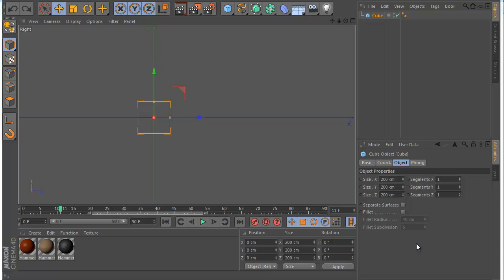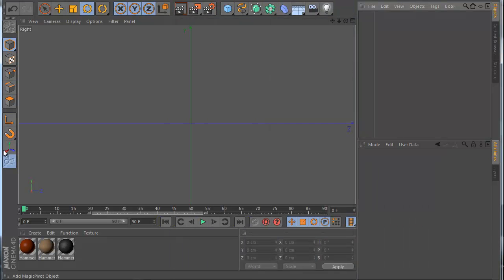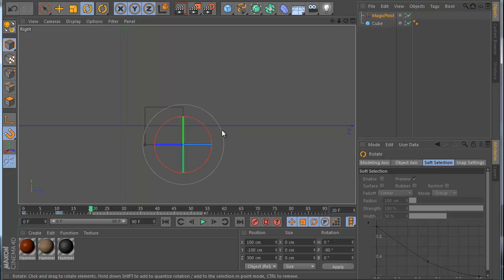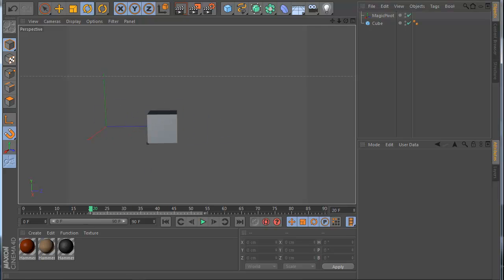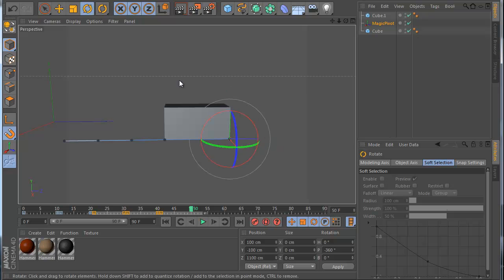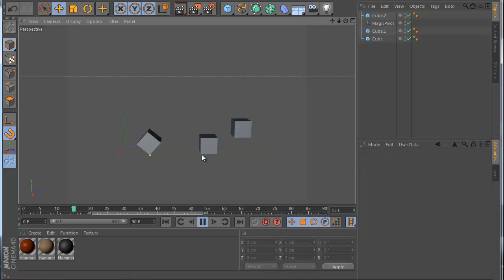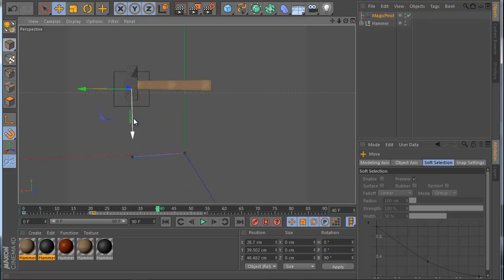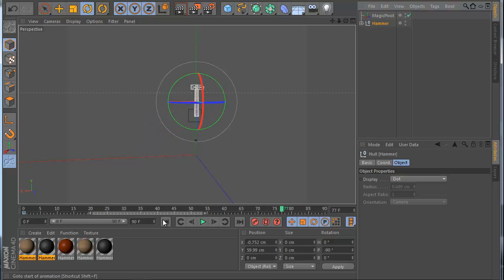MagicPivot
Here my new freebit plugin to make life easy in animate pivot